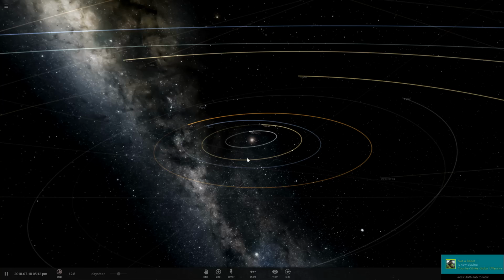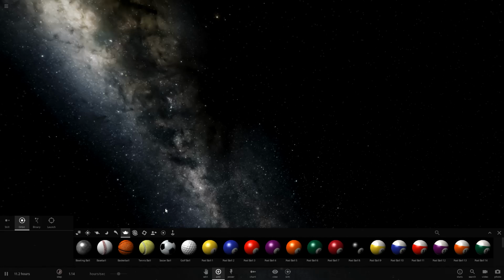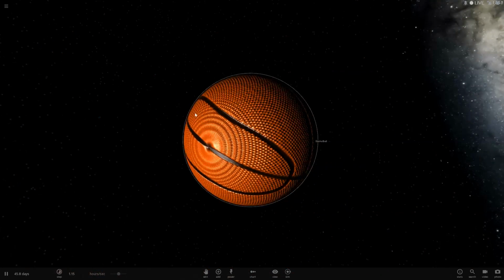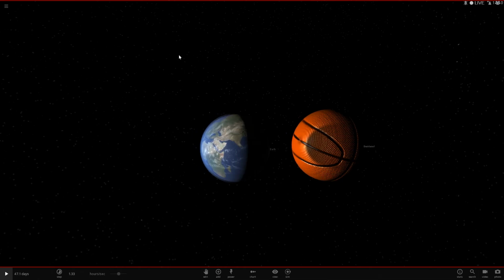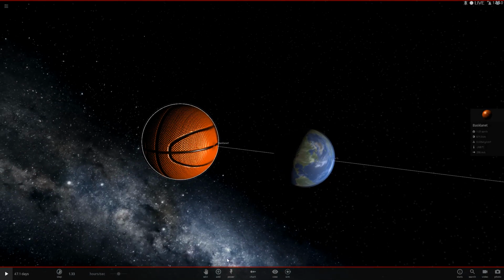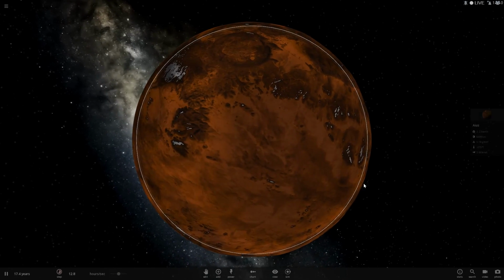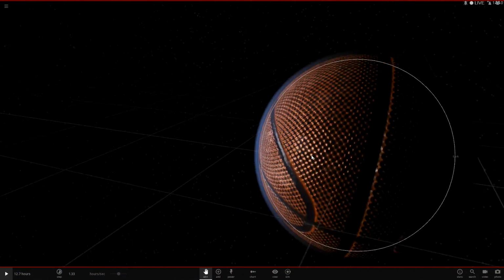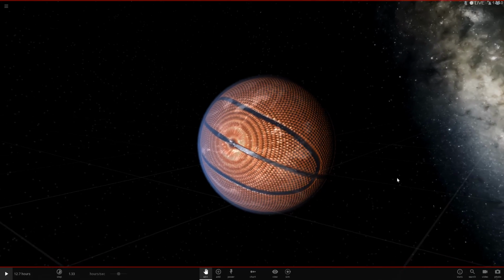A BASKETBALL PLANET! [4 da ballerz] - Universe Sandbox 2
We make a basketball into a planet. Because we can. Can we? Yes. Should we? Maybe not.

PC Specs:

i5-4690k
16GB G.SKILL ARES 2400mhz